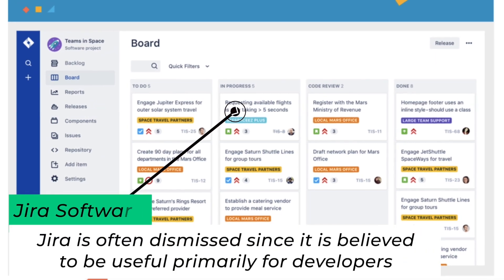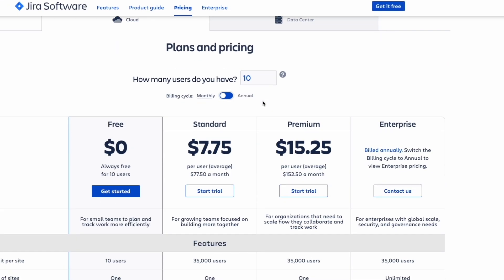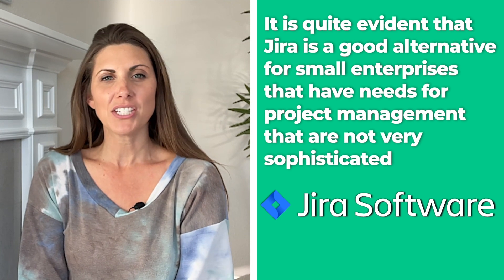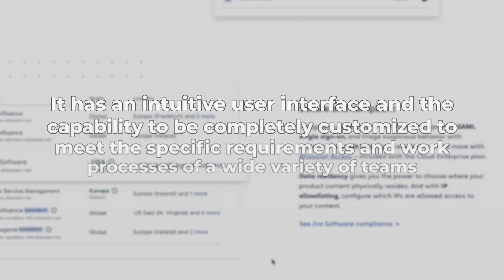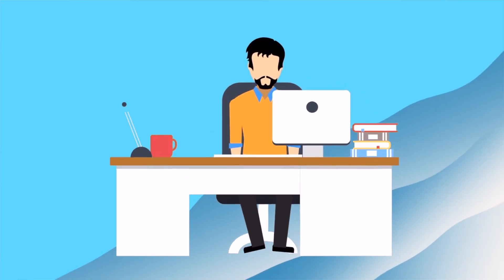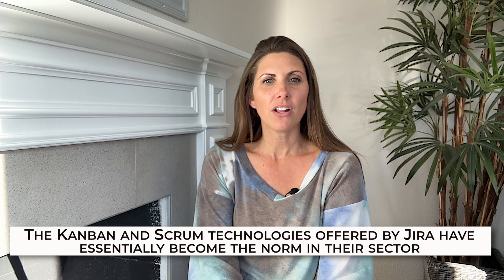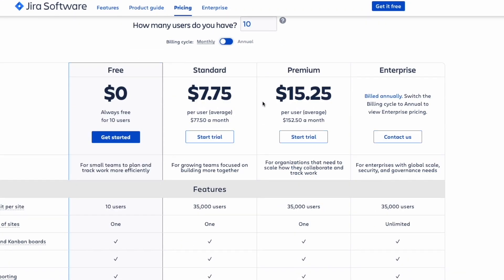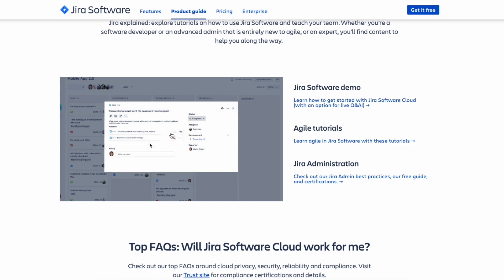Jira Software Review (is it worth it?)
Jira is a powerful tool for planning, managing, and executing software development projects, and it is used as a project management tool. The process of debugging is an essential part of developing software. Tracking bugs, identifying, following up on, and registering issues is relatively simple with this software. However, Jira is often dismissed since it is believed to be useful primarily for developers.

0:00 Jira Software Review (is it worth it in 2023?)
0:32 Is Jira a suitable choice for your business?
0:54 Pricing
1:19 Jira vs. Monday.com
1:40 Affiliate disclosure
2:00 Integrations
3:15 Kanban and Scrum technologies
3:21 Bugs
3:41 Plans
4:28 Monday.com Review